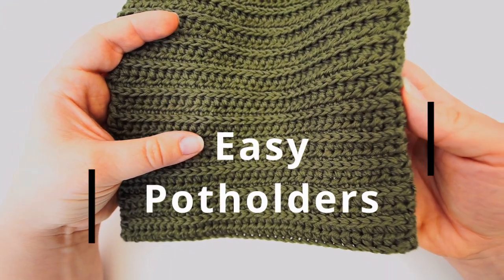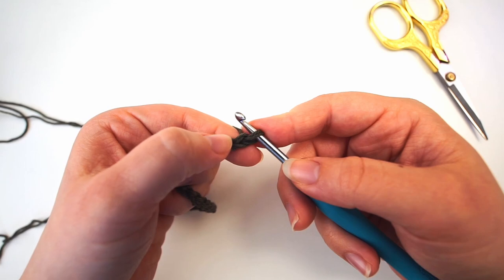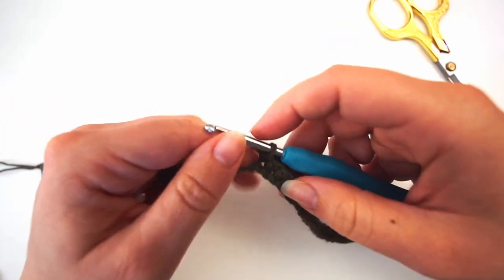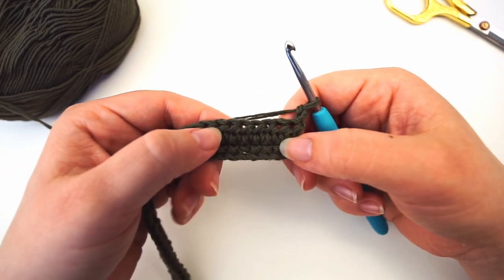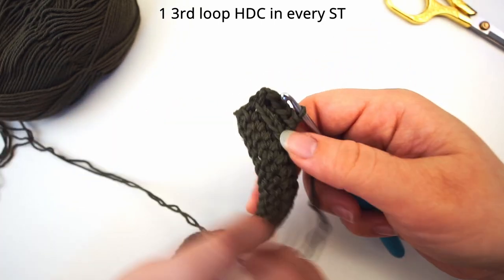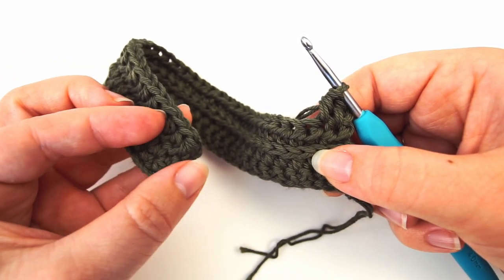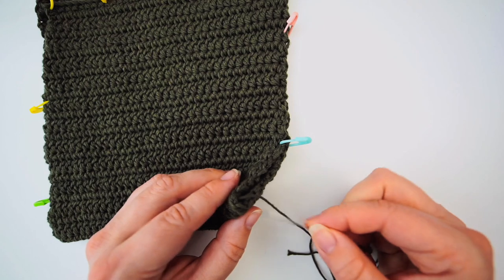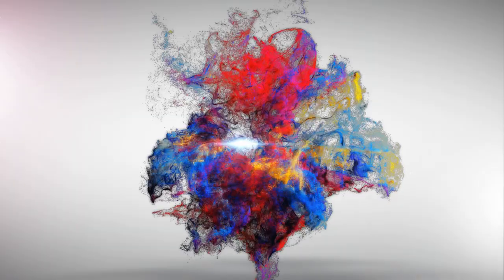Crochet potholders for beginners | Potholder crochet gift ideas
In this tutorial I will show You how to crochet potholders for beginners. These are some classic looking potholders and they are very easy to do, only a two row repeat for this thick potholder.
So if you´re looking for oven mitts & pot holders this is a good potholder crochet tutorial.
They are also great crochet gift ideas.

I will go forward very slowly and explain every step.

Materials:
Yarn: 100% cotton 8/4 (100 grams pr potholder)
Crochet hook: 4 mm
Scissors
Tappestry needle

Chapters:
0:00 Intro and supplies
0:28 8/4- or 8/8-yarn?
1:05 Loop up
2:33  SC
5:58 HDC
8:28  3rd loop HDC
13:38 Sew it together
16:26 The finished potholder

Hope You enjoyed this tutorial on how to crochet potholders for beginners. Crochet hot pads.